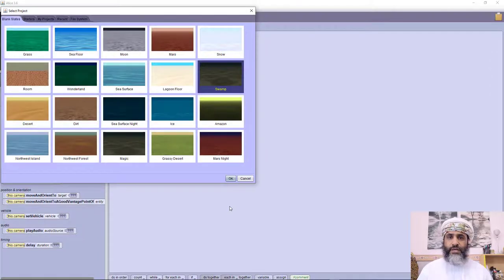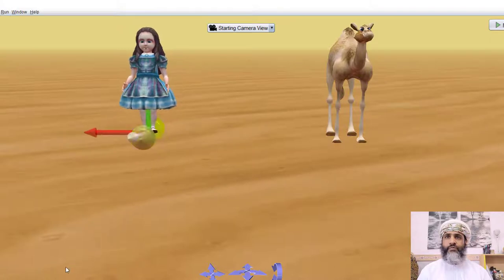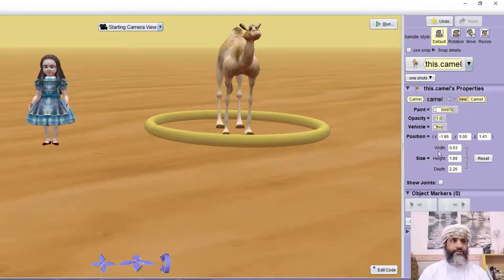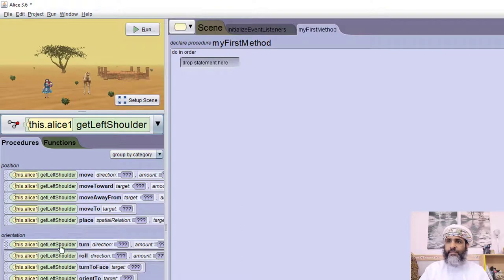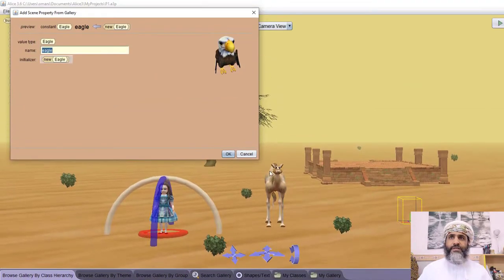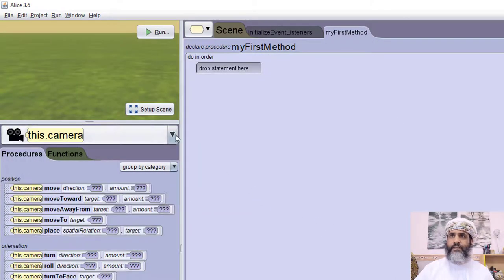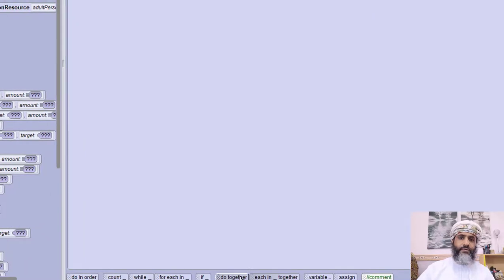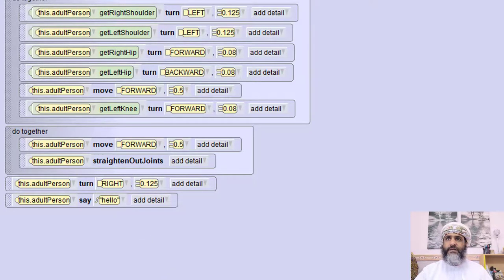FPCS0900 Lecture10 Alice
FPCS0900 Computer Skills - Advance
Lecture10
Alice Programming